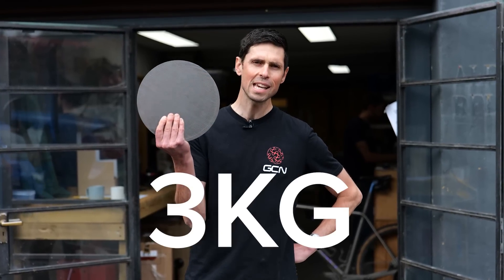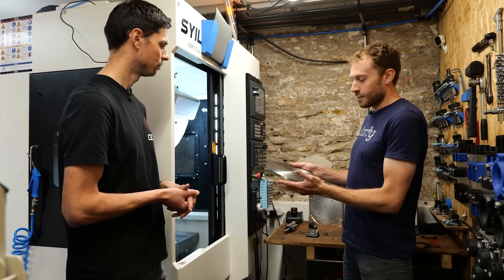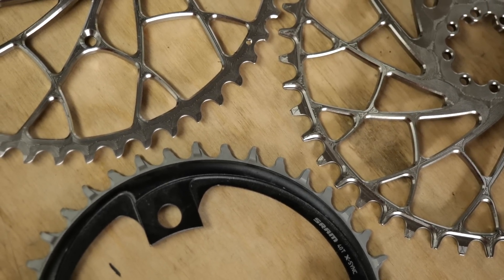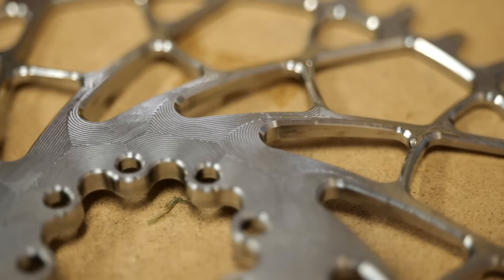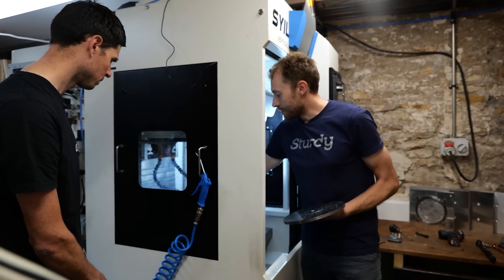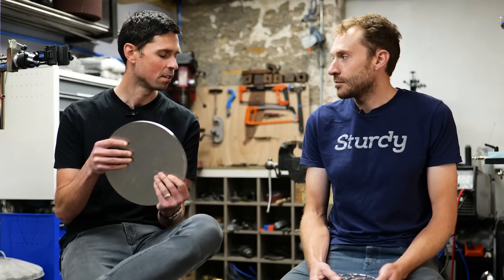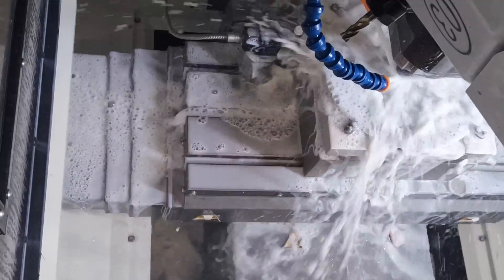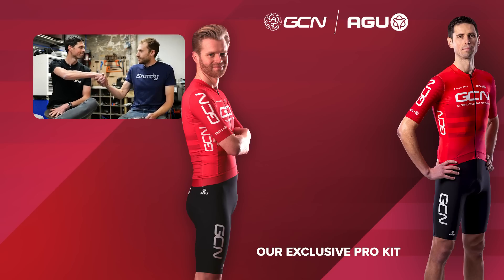How The World's Most Expensive Chainrings Are Made!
While chainrings are an invaluable part of your drivetrain, they are highly customisable—so much so that you can now get them custom-made using some of the toughest materials available!

Tom Sturdy from Sturdy Cycles is one such person who produces bespoke chainrings and cranksets using titanium as the base. Alex goes over to find out just how he makes them!

00:00 How is a custom chainring made?
00:41 What is a Computer Numerical Control (CNC) machine?
01:46 How does the chainring production start?
03:16 The computer-aided design (CAD)
08:55 Using computer-aided manufacturing
09:22 The machine in action
13:12 The chainring finished
13:40 Why would you want an expensive chainring?
15:15 What are the costs of making a custom chainring?
17:33 Do the big manufacturers use the same process?

Would you use a titanium chainring?